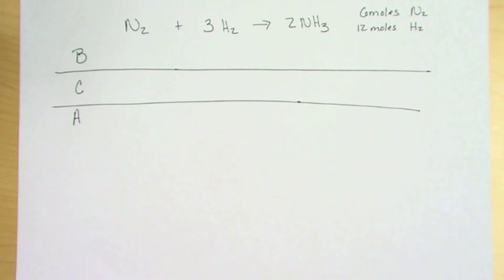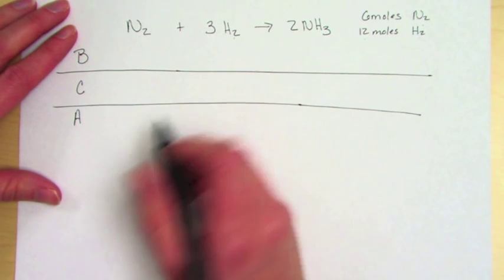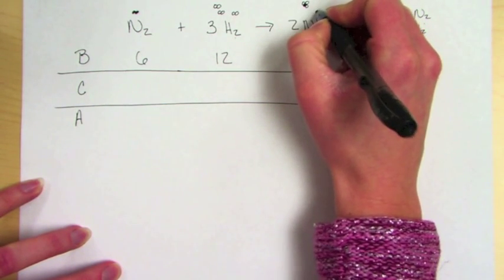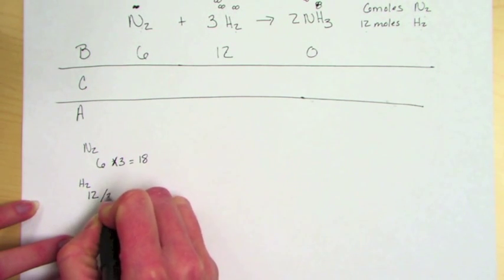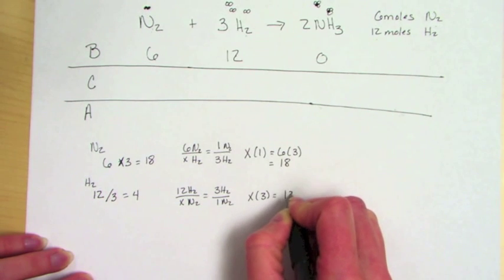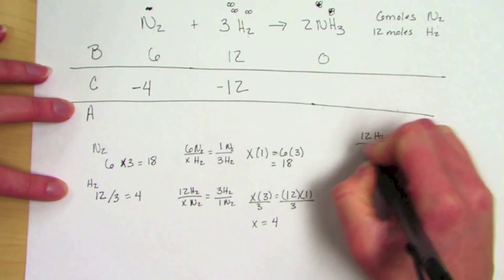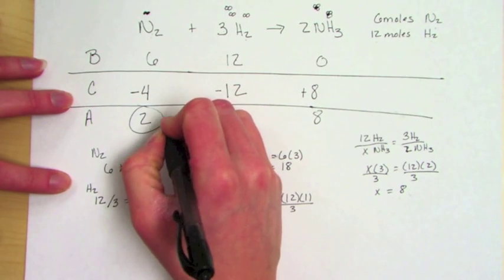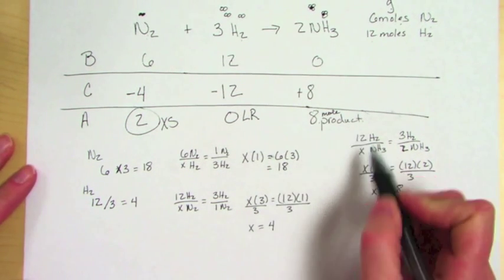BCA Limiting Reactants